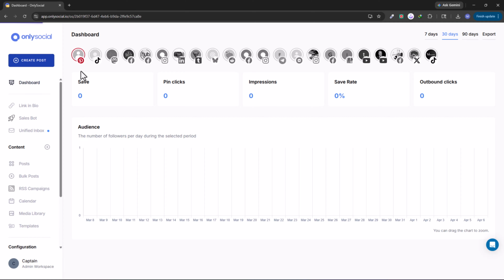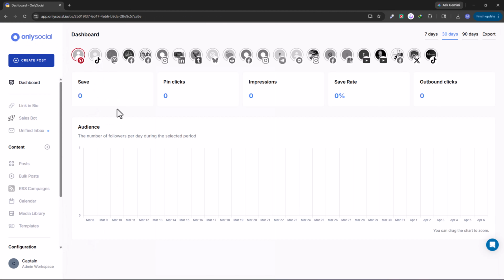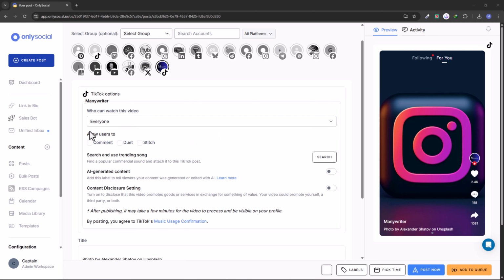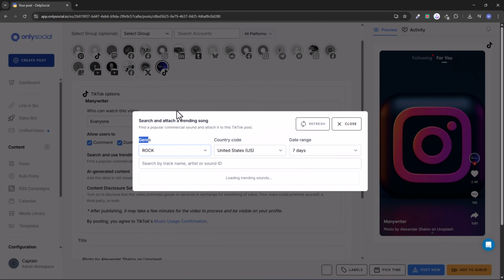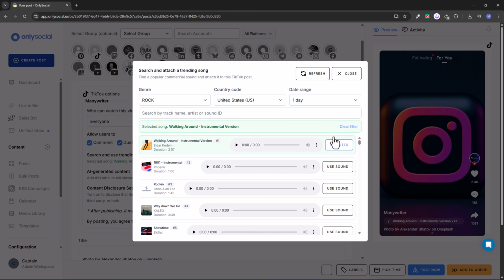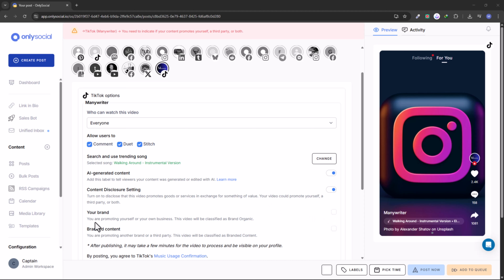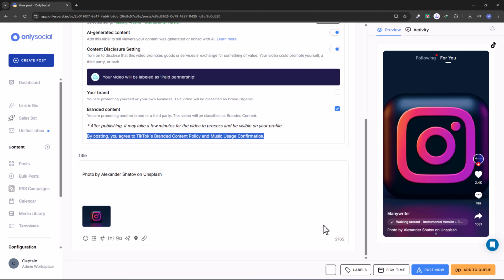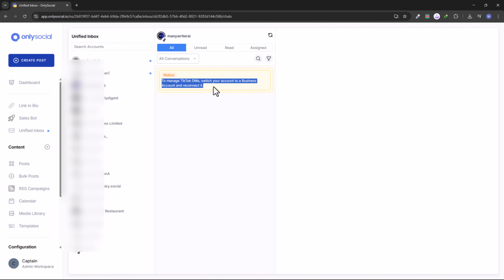How to Attach Trending Songs to TikTok Posts & Manage Comments/DMs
Want to make your TikTok content go viral? Trending sounds are the secret weapon. In this tutorial, I'll show you exactly how to find, preview, and attach trending songs to your TikTok posts using OnlySocial—plus how to manage all your comments and DMs from the Unified Inbox.

No more switching between apps. No more missing engagement. Let's streamline your TikTok workflow!